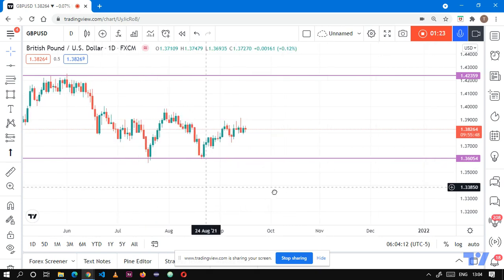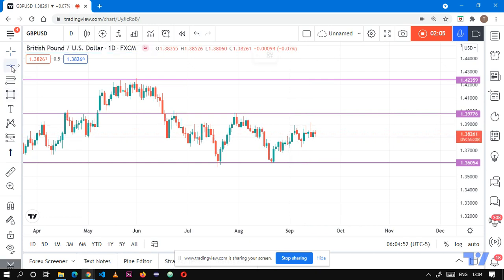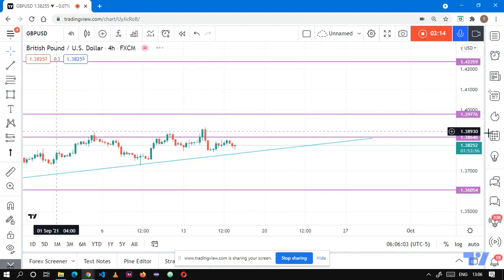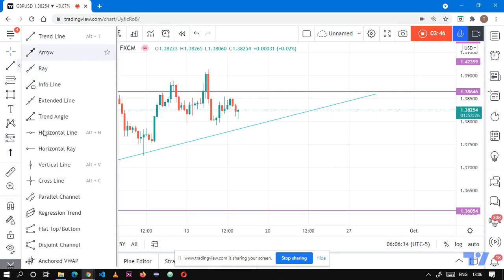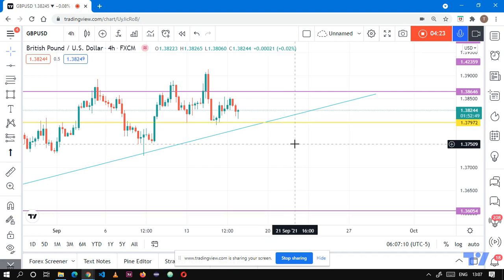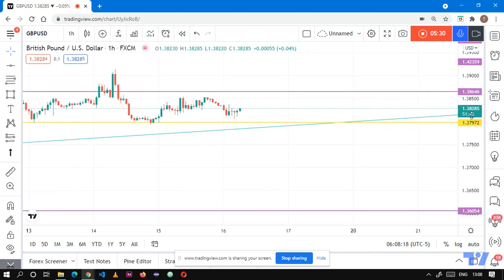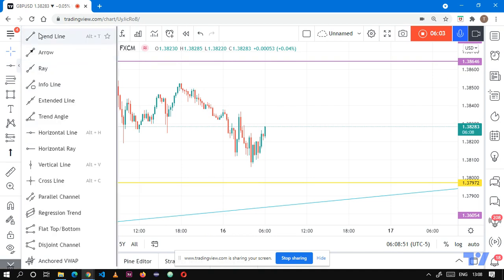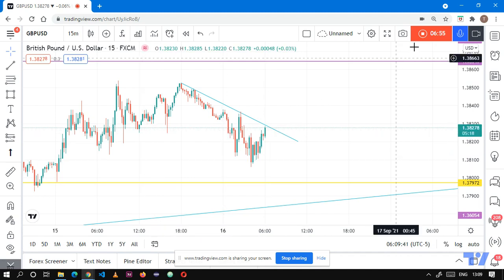GBPUSD short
GBPUSD short because price has reached a significant level of structure being resistance and has tested it time and time again but never broke so potential move to the downside is eminent